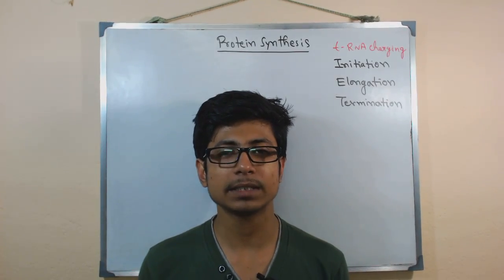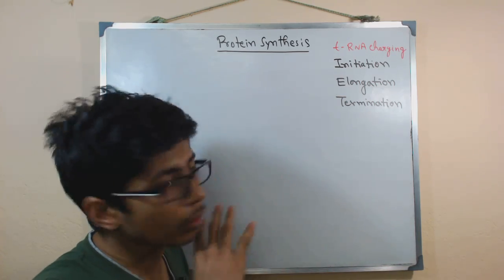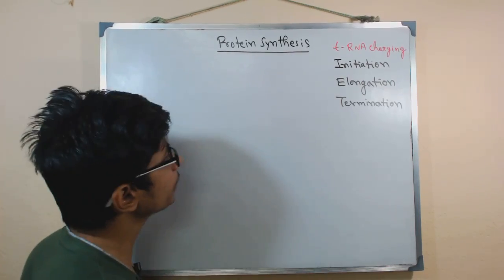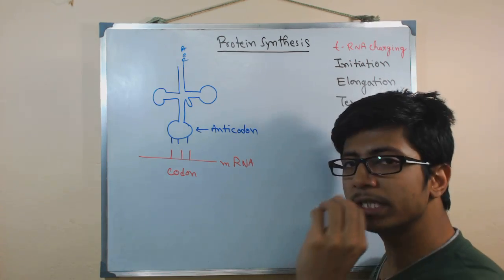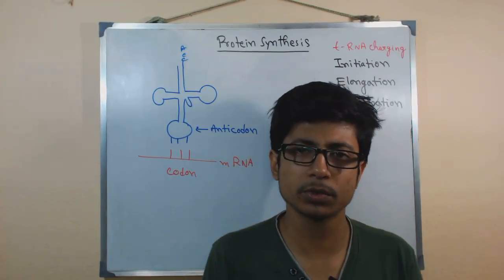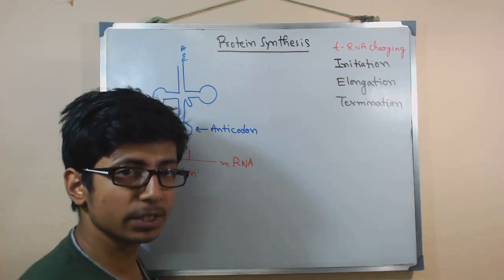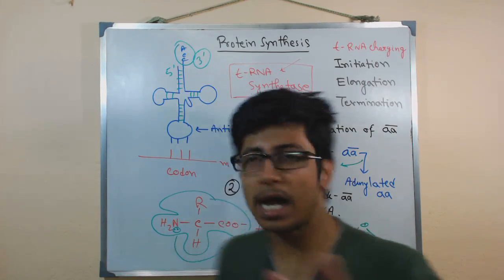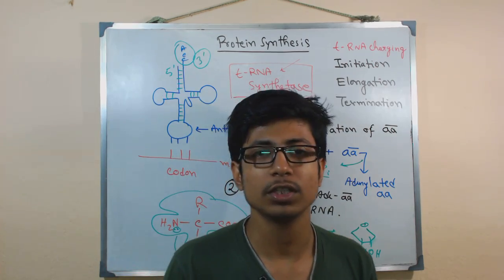Translation in prokaryotes lecture 2 | tRNA charging in protein synthesis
prokaryotic translation lecture 2 - This translation initiation lecture explains about the mechanism of tRNA charging and the preparation of aminoacyl tRNA prior to the protein synthesis in prokaryotes.
Watch this video lecture to know the details about the prokaryotic translation.